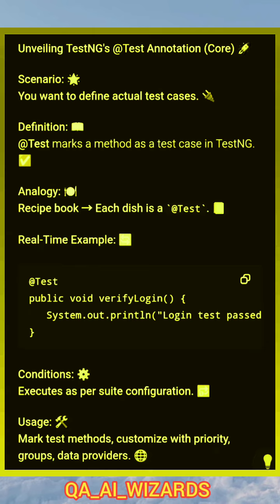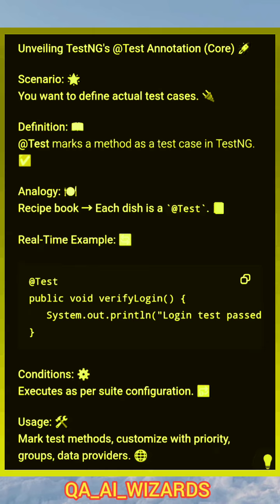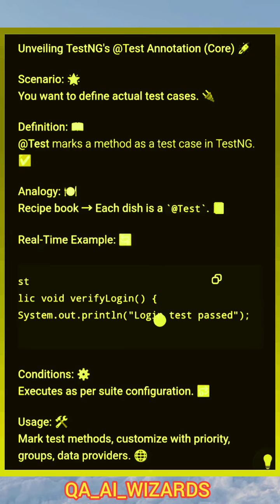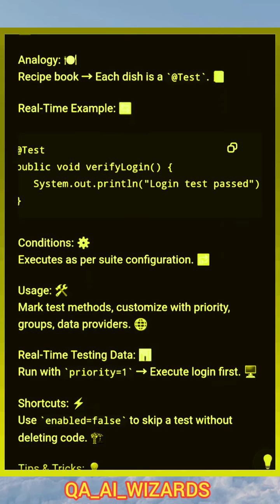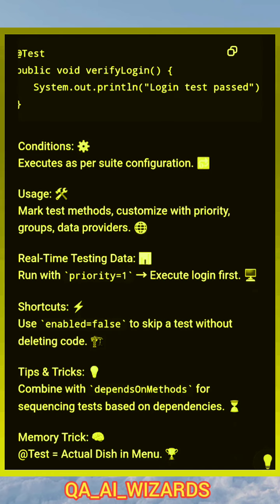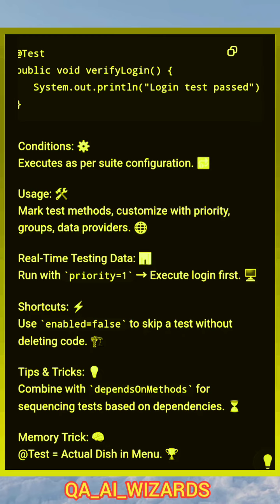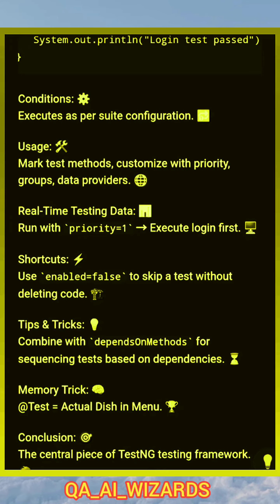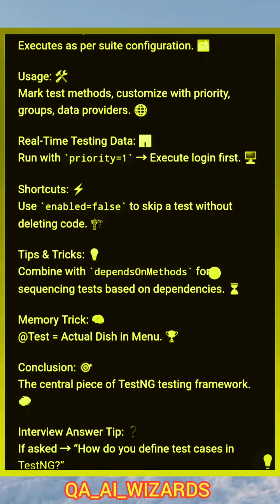Exploring TestNG's @BeforeMethod and @AfterMethod Annotations 🚀